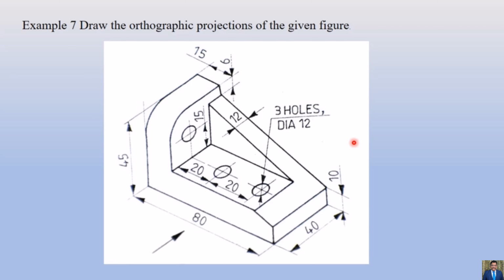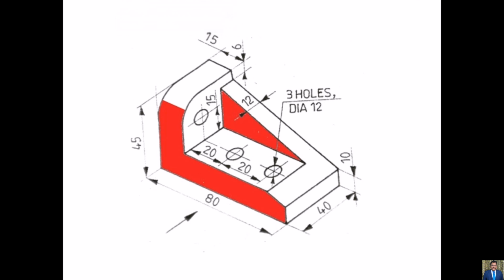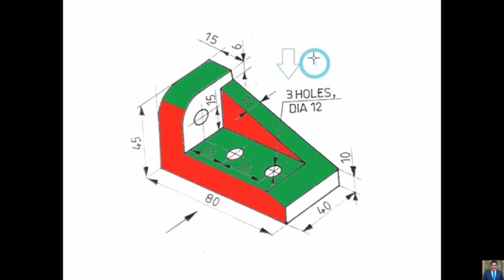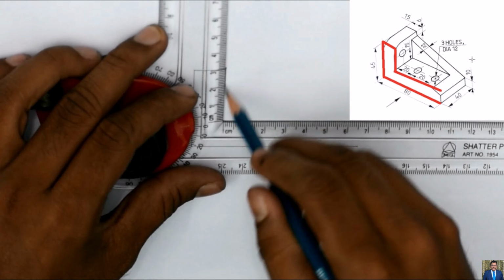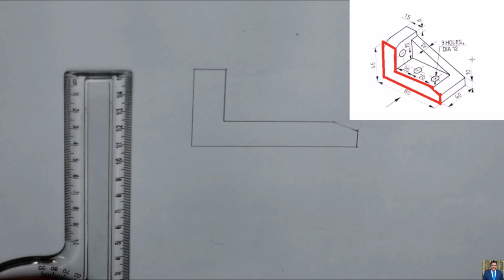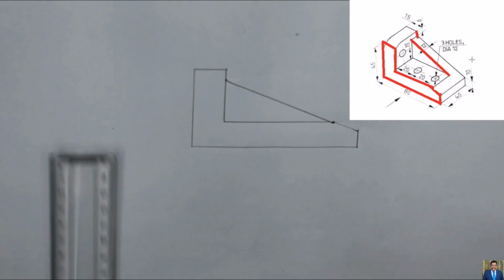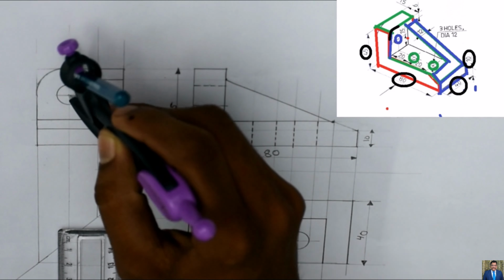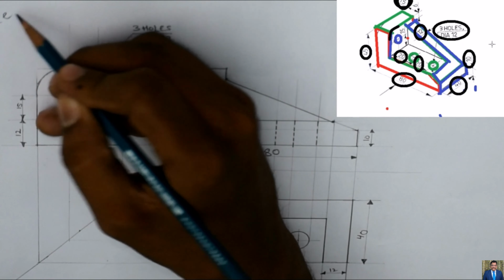Engineering Drawing Practical Exercises 07 - 52